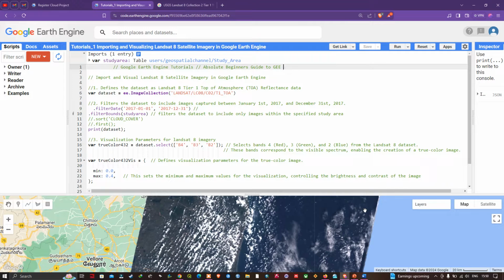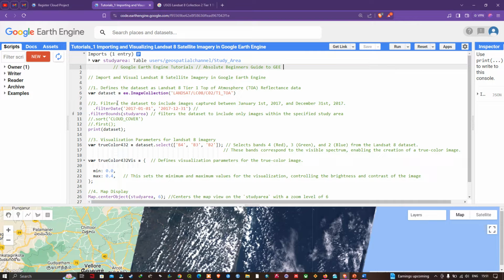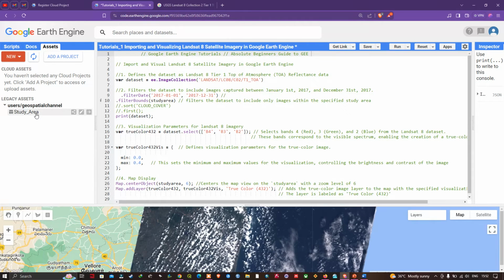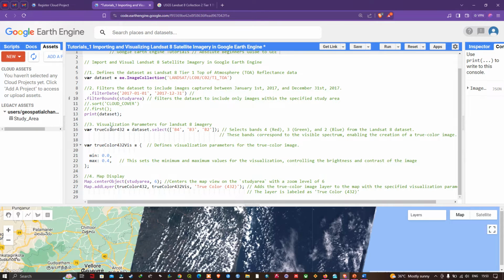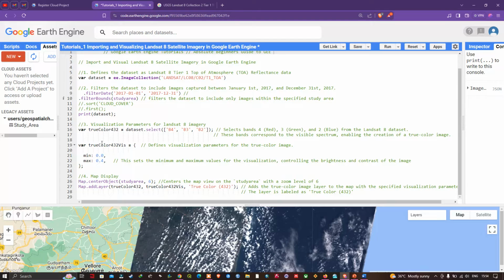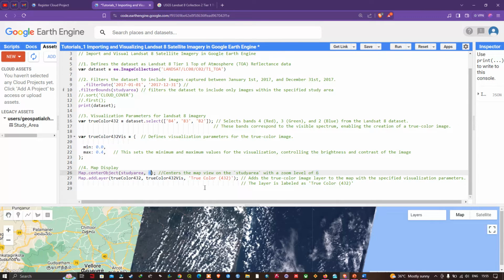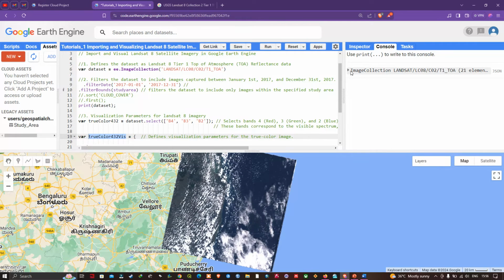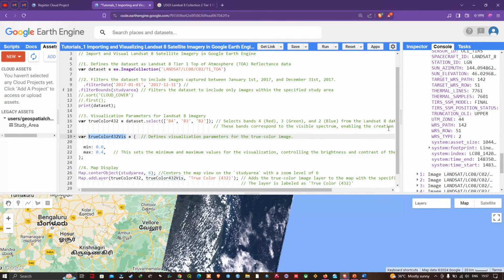Import and Visual Landsat 8 Satellite Imagery in Google Earth Engine | GEE Tutorials | 2024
Title: Import and Visualize Landsat 8 Satellite Imagery in Google Earth Engine | GEE Tutorials | 2024
Description:
Welcome to another insightful tutorial on Google Earth Engine (GEE)! In this tutorial, we'll guide you through the process of importing and visualizing Landsat 8 satellite imagery, a valuable resource for a myriad of applications including environmental monitoring, agriculture, and urban planning.
Landsat 8, with its moderate resolution and global coverage, offers a wealth of data for researchers, analysts, and enthusiasts alike. Through Google Earth Engine, harnessing the power of this data becomes remarkably accessible.
In this step-by-step guide, we'll demonstrate how to efficiently import Landsat 8 imagery into Google Earth Engine's platform and explore techniques to visualize and analyze it effectively. Whether you're a beginner or an experienced user, this tutorial is designed to equip you with the skills needed to leverage Landsat 8 imagery for your projects.
Useful links:
Absolute Beginners Guide to Google Earth Engine